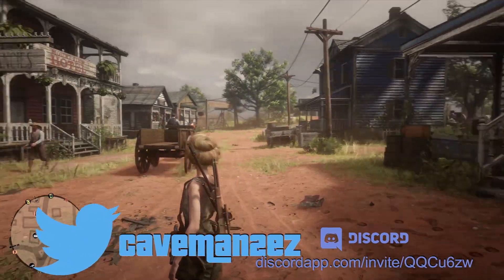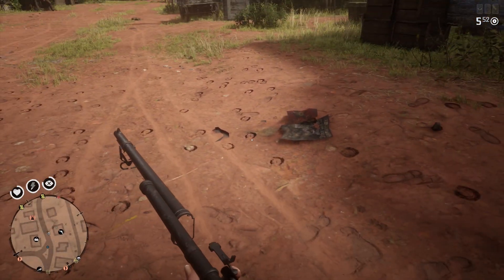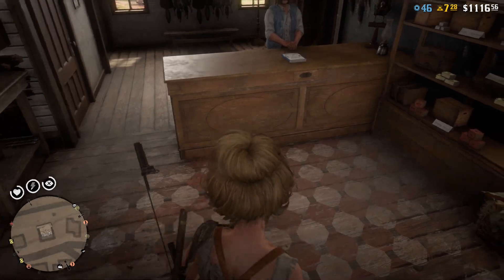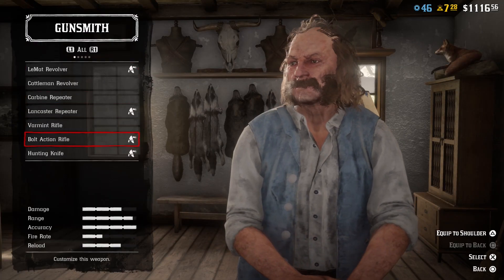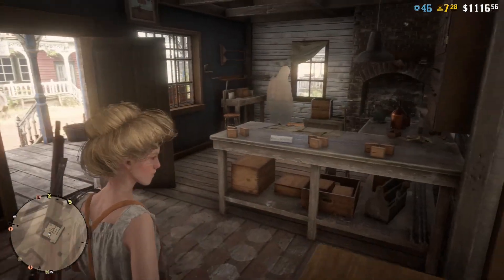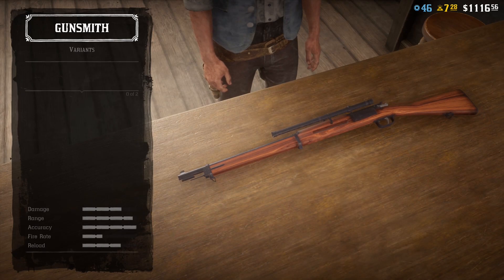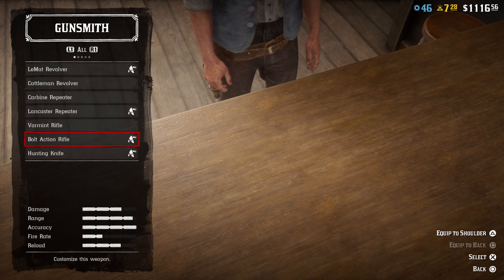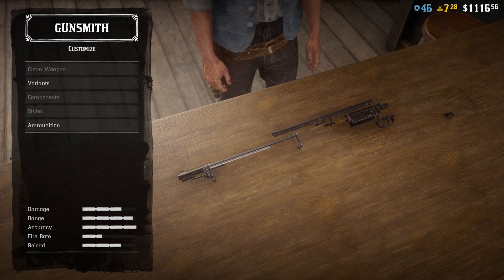Invisible Glitch 💥 Bolt Action Invisible Glitch 💥 Red Dead Online Glitches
Invisible Bolt Action Rifle Glitch!

=== Red Dead Online Glitches ===

10,000 XP Per Hour! 💥 Massive XP Glitch 💥 Over 100 XP Per Kill! | Red Dead Online Glitches
Please hit that like button, really helps out the channel, subscribe so you are first to know when a new video/glitch drops on my channel!